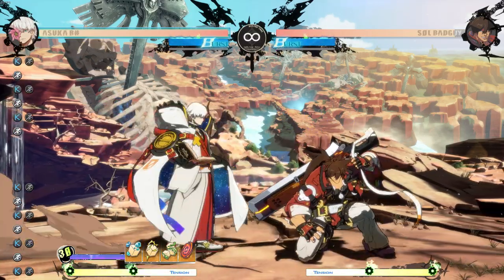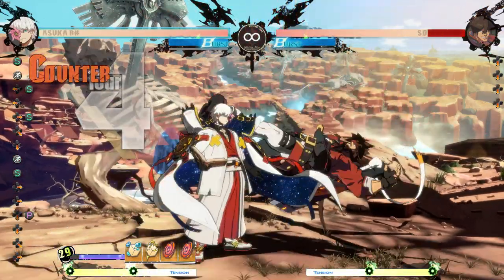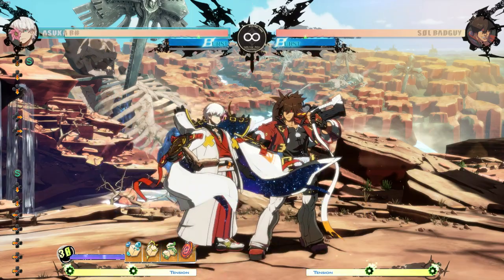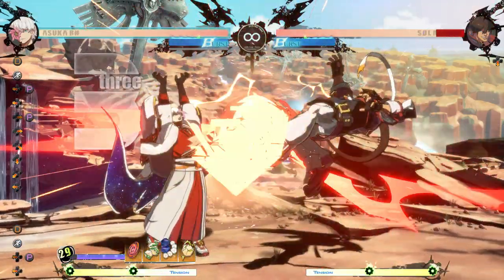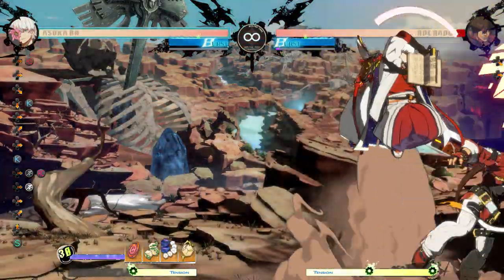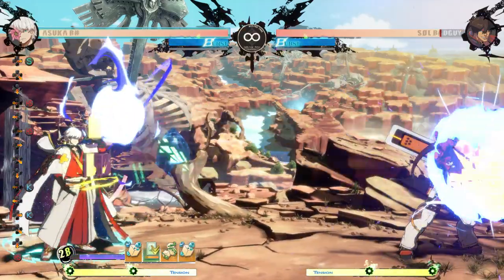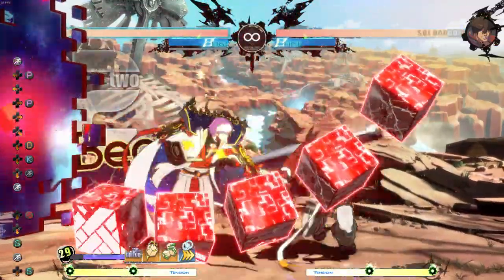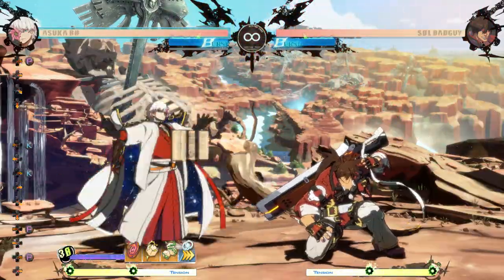Asuka Guide Part 4 | Pressure, Mixups, and Oki | GGST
Table of Contents:
0:00 5K
0:33 2K
1:14 c.S
2:02 2D
2:38 6K
3:13 6H
3:24 Continuing/Ending Strings
3:46 Mana Regen
3:58 Explosion Spell
4:32 RMS Spell
5:16 Overhead and Low Spells
5:52 Delayed Tardus Metron (Big Slow Cube)
6:23 Arpeggio and Teleport Spells
6:41 Metered Mixups
8:08 Wild Assault
8:39 Gravity Staff
9:03 Accelerate Staff
9:19 5H Oki
9:37 6H Oki
9:48 2D Oki
10:44 Delayed Tardus Oki
11:06 Overhead Oki
11:16 Arpeggio Oki
11:33 Staffs on Oki
12:19 Throw Oki
12:51 Misc. Oki

Music
Lakey Inspired
-Warm Nights
-Chill Day
-Doing Just Fine
-Watching the Clouds
-By the Pool